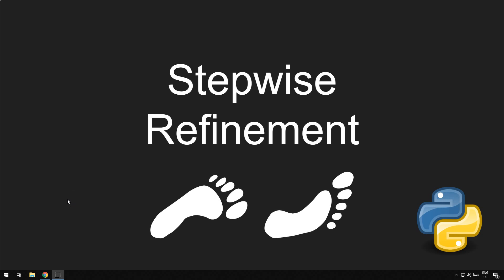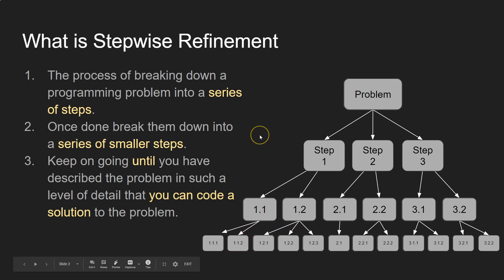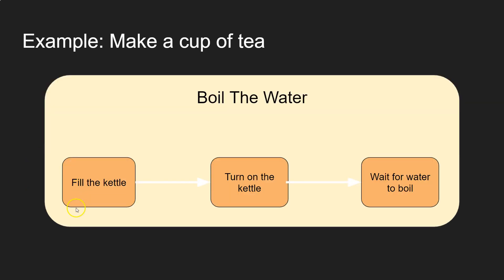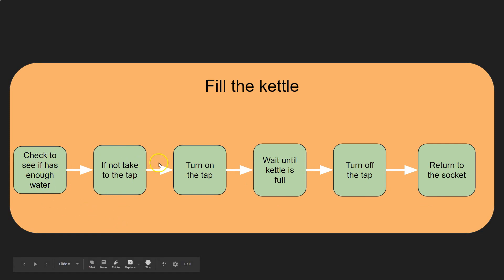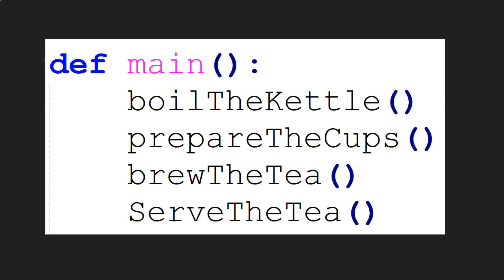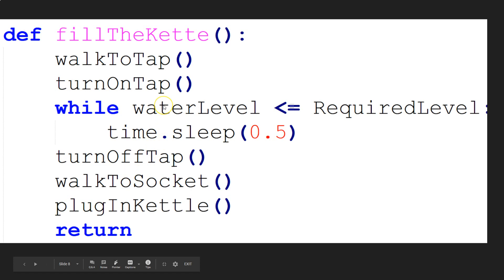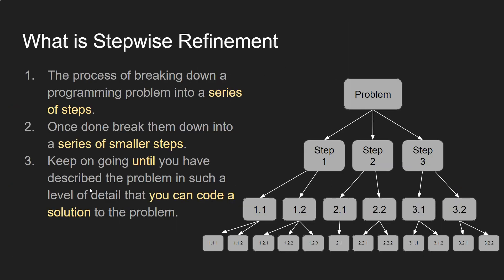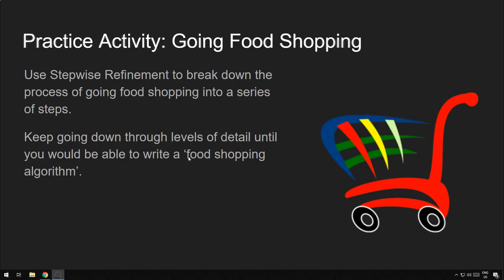Stepwise Refinement Tutorial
An easy to follow beginner's tutorial on stepwise refinement, together with a practice activity. Great for GCSE and A-Level students.